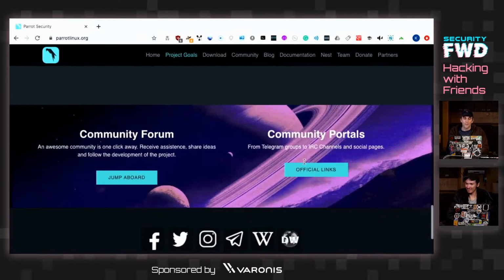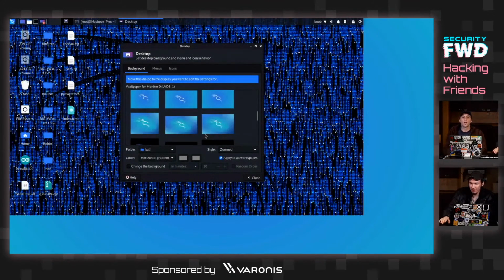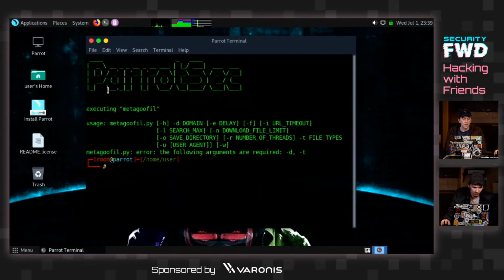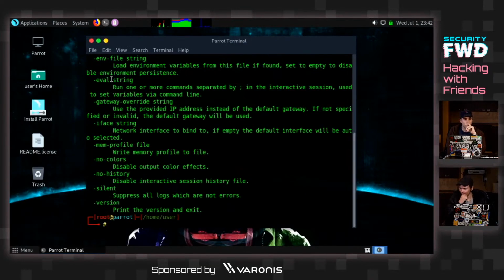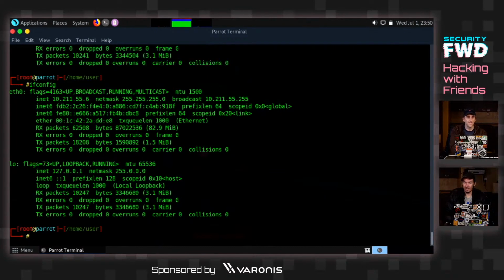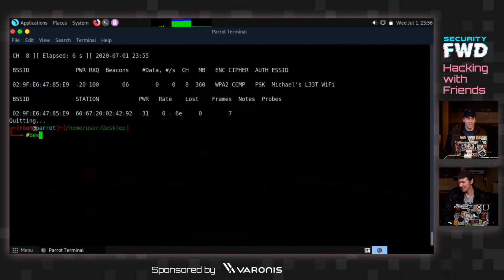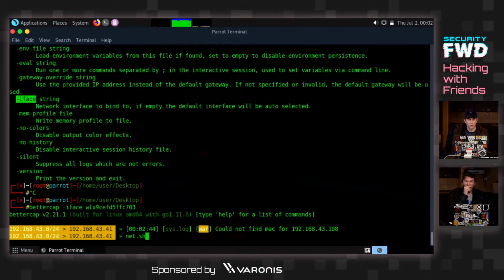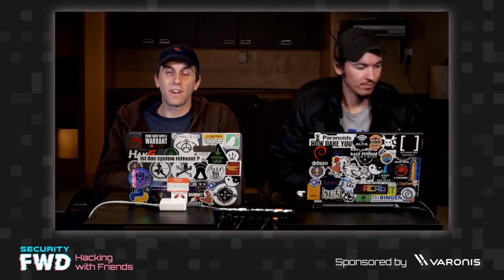Unleash Your Cyber Ninja Skills: Ethical Hacking with Parrot Security OS 🐱‍💻 [100% Free Course]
🔥 Calling all aspiring Darkheroes! 🔥 Are you ready to embrace your ethical hacking powers? In this exhilarating and 100% free course, we'll take you on a journey to become a true cybersecurity champion using the mighty Parrot Security OS.

Join us, @Darkhero1701, as your mentor and guide to unlock the secrets of ethical hacking. Learn cutting-edge techniques, from penetration testing and vulnerability assessment to safeguarding digital assets and fortifying networks. Become the Darkhero who protects the cyber world from evildoers!

No matter if you're a curious student, tech enthusiast, or coding prodigy, this course will equip you with the skills to defend against cyber villains and secure sensitive information.

🚀 What You'll Learn:
✅ Security Assessments & Exploitation Techniques
✅ Ethical Hacking Methodologies & Best Practices
✅ Vulnerability Testing & Mitigation Strategies
✅ Network Protection & Digital Defense Tactics

⚠️ But remember, with great power comes great responsibility. We encourage you to use this knowledge only for good and ethical purposes. Let's make the cyber world a safer place, together! 💪

Don't miss this chance to level up your cybersecurity skills! 🎯